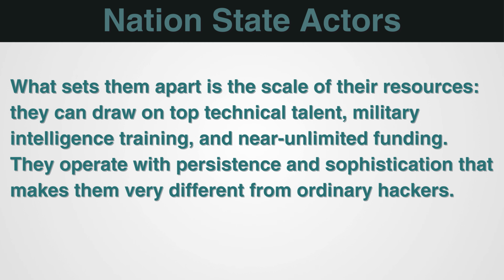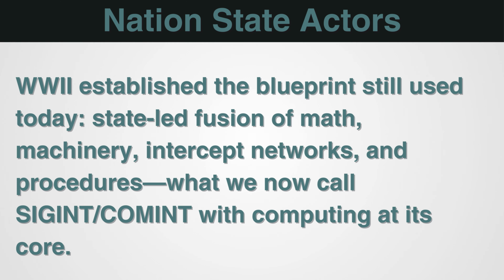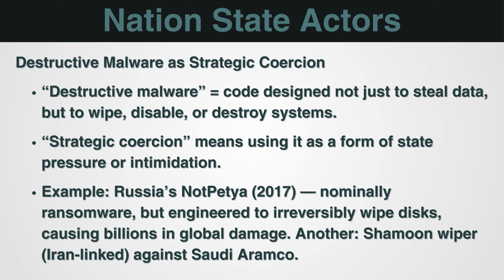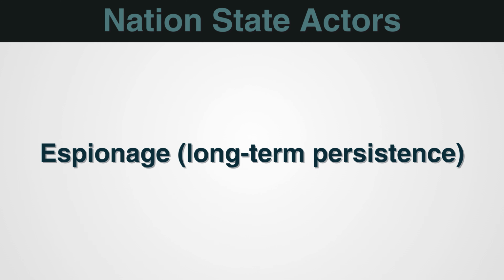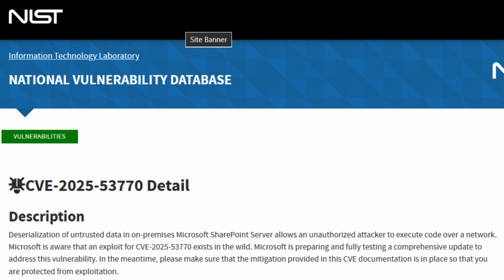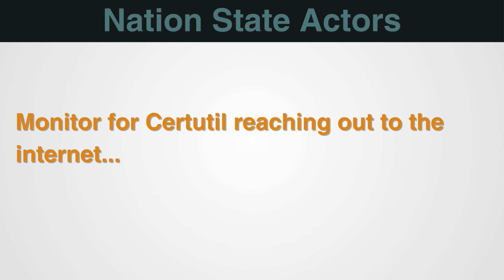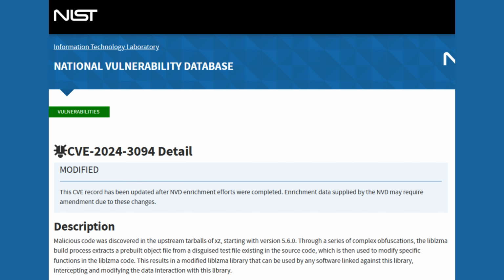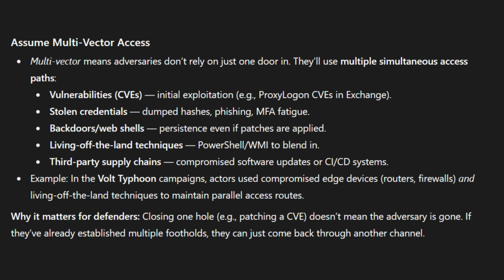What are Nation State Actors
Cybersecurity Beginner's Guide: Learn what nation state actors are.